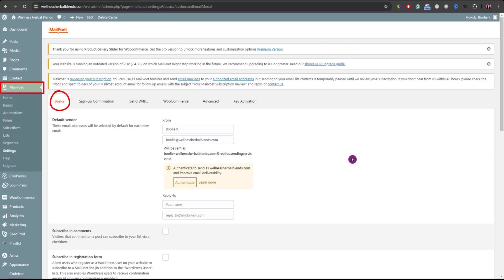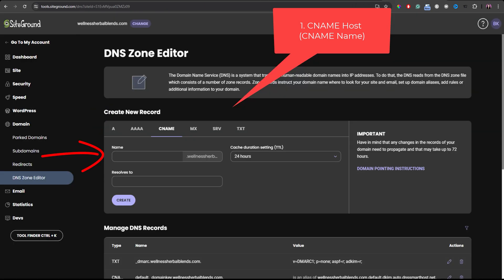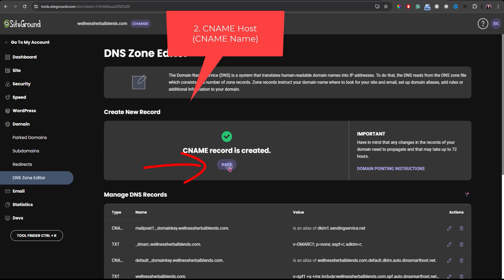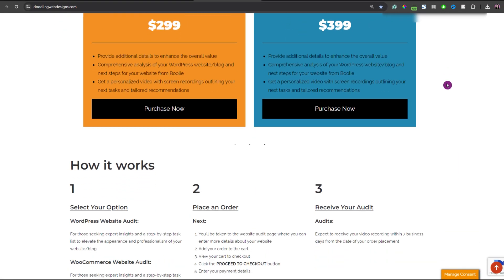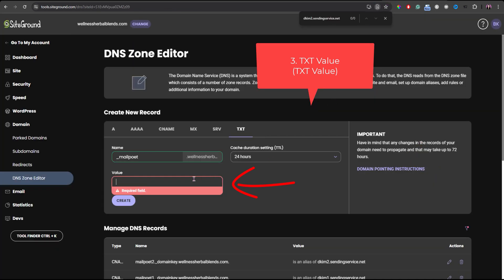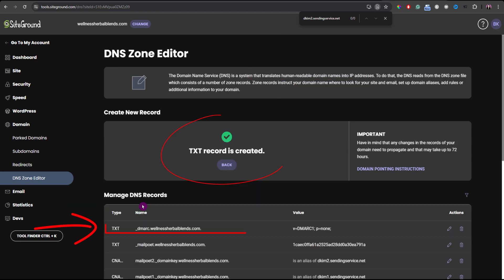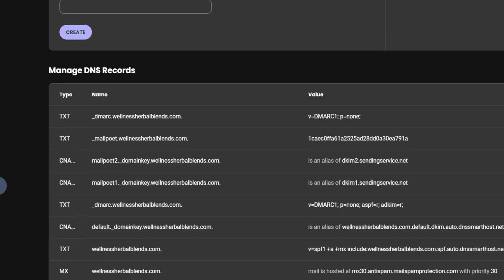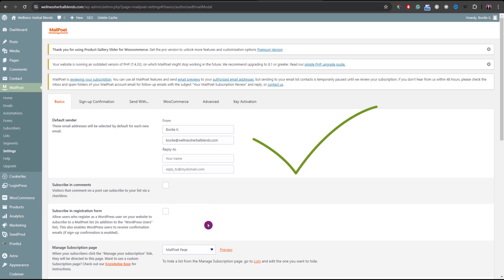How to Fix MailPoet Email Authentication Error with Your Custom Domain | Easy WordPress Guide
In this video, we'll show you how to fix the MailPoet email authentication error with your custom domain in WordPress. MailPoet is a popular plugin for email marketing on WordPress websites and WooCommerce online stores. Improve your email deliverability and ensure your messages land in the inbox. Follow this easy guide to resolve MailPoet plugin issues and enhance your email marketing efforts.

🏪  MORE WORDPRESS & TECH TIPS  🏪